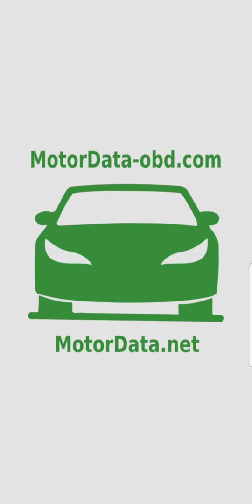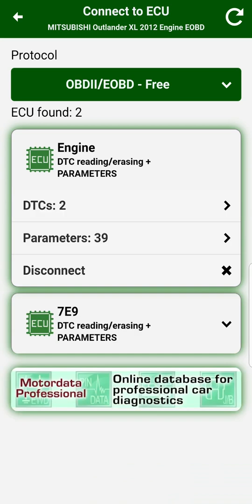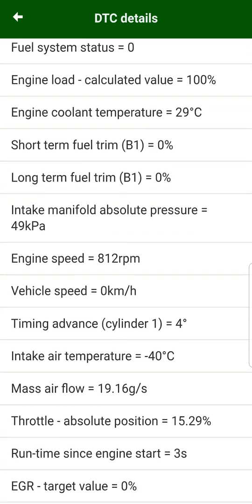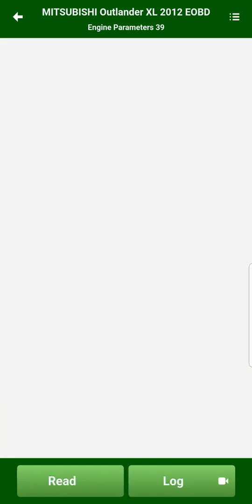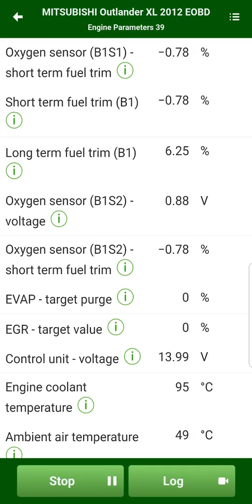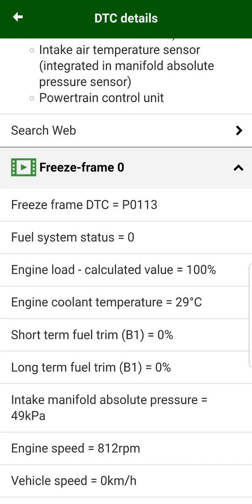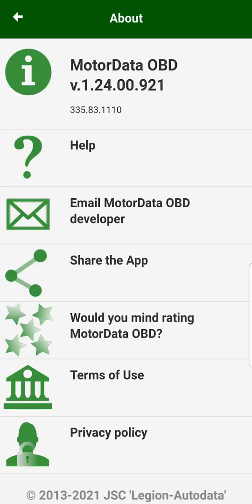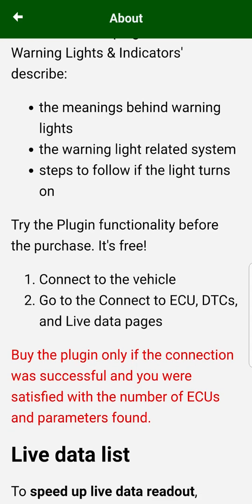How to erase Diagnostic Trouble Codes (DTC) from a car wih Motordata OBD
You can erase engine Diagnostic Trouble Codes for free with Motordata OBD car scanner.
Please, download the Motordata OBD app for free, open it and connect to your car.
You will need an elm327 adapter.
Best car scanner diagnostics: free version supports the OBD2 standard, and paid plug-in extends functionality with additional  car manufacturers' protocols.

For popular Diagnostic Trouble Codes the typical reasons for their occurrence are indicated.
For some errors, the control unit records a freeze frame data at the moment when the error occurred. Search by mistake on the internet is also available
Save diagnostic trouble codes before erasing them. It will help you remember what problems happened with your car earlier.
Erasing errors is not equivalent to repairing a car. First you need to eliminate their malfunction and then erase diagnostic trouble code in the electronic control unit.

After erasing the DTCs we see that no more earth in the engine are red.
Also MotorData OBD allows you to read engine operating parameters, and if you use the plug-in you will be able to read parameters from other control units.
Parameters can be displayed in form of a table dashboard and graphs in order.

You can record a log of the working parameters of the electronic control unit and read it later or send it to someone.

In order to see the recorded logs of diagnostic trouble codes and parameters, please, go from the main menu to "Save to dtc and logs".
You can take a look at the recorded diagnostic trouble codes the full error code is recorded in the form how it was read.
You can play or share logs using standard options. The log can also be read in excel as a table with data.

MOTORDATA OBD extends the capabilities of your OBD2 scanner to make you a qualified autodoctor. Check out he following features:
• Car scanner reads DTC and clears fault codes from a variety of Electronic Control Units. With activated paid plugins, you can access up to 25 ECUs: AT, CVT, ABS, SRS, ESP, AC, and others
• It decodes fault codes (P0 and P2 OBD2 Trouble Codes) including the causes of common faults, and allows you to turn off the Check Engine light
• Dashboard. You can configure dashboards for every ECU which supports parameters, using 18 different templates and multiple types of display: text, gauges, bar chart, and graphs
• Stream data from the engine and other systems: vehicle speed, engine RPM, temperatures, pressures, oxygen sensors readings, short-term and long-term corrections, torque and other data available via the OBD-II standard;
• Data saving. You can record and playback logs of vehicle sensors readings, fault codes and Freeze Frame data (recorded parameters at the time a fault occurs) to analyze data offline and detect intermittent problems
• Customizable list of parameters and graphs
• The 'Dashboard Warning Lights & Indicators' plug-in provides information on how the systems work, the meaning behind the icons, warning lamps, and what to do when they light up.

Diagnostic plug-ins unlock extra functionality for the following makes and models:
•new!  Chevrolet, Opel, Daihatsu

• Honda:  Civic, Accord, Jazz, CR-V, Fit, N-series, Vezel, Pilot, etc)
• Ford (Focus, Transit, Mondeo, Kuga, Fusion, Explorer, etc)
• Toyota + Lexus / HYBRID (RX, Avensis, Camry, Corolla Hiace, Hilux, Rav4, Land Cruiser, Prius, etc)
• Nissan + Infiniti (FX, X-Trail, Pathfinder, Qashqai, Juke, Murano, Micra, Note, Navara, Almera, Primera, Tiida, Teana, etc)
• Mitsubishi (ASX, Colt, Grandis, Lancer, L200, Outlander, Montero, Pajero, etc)
• Hyundai (Accent, i30, i40, ix35, Santa Fe, Sonata, Tucson, etc)
• KIA (Rio, Ceed, Cerato, Sorento, Soul, Sportage, etc)
• Subaru (Forester, Impreza, Legacy, etc)
• Renault, Dacia (Duster, Fluence, Kangoo, Laguna, Logan, Megane, Sandero, Scenic, Trafic, etc)
• BMW, Mini (BMW3, BMW5, BMW7, BMW X3, BMW X5, etc)
• Mazda (Mazda3, Mazda6, CX-5, CX-7, CX-9, etc)